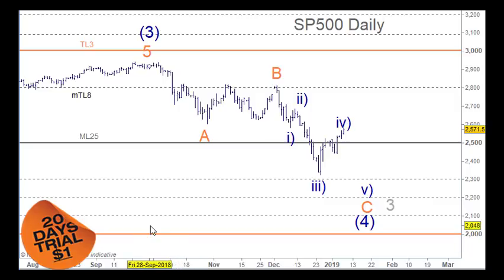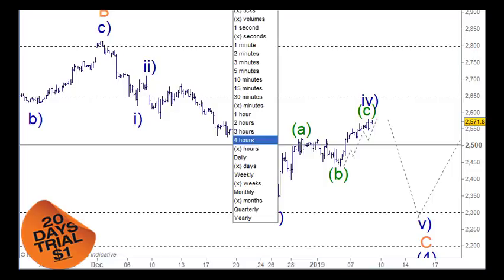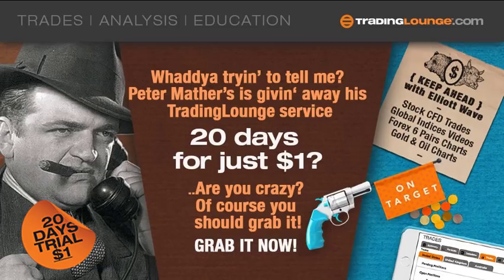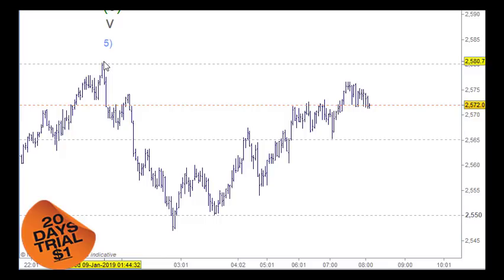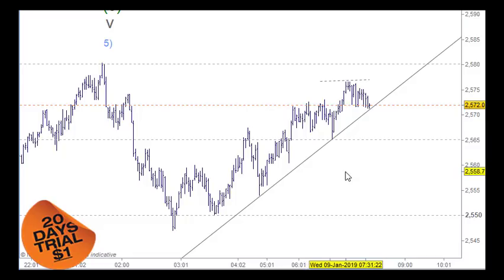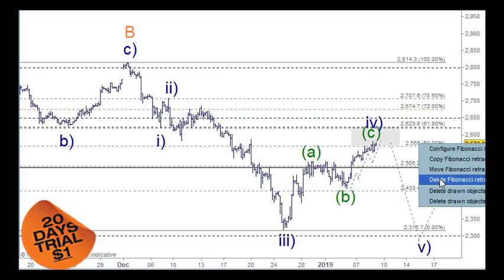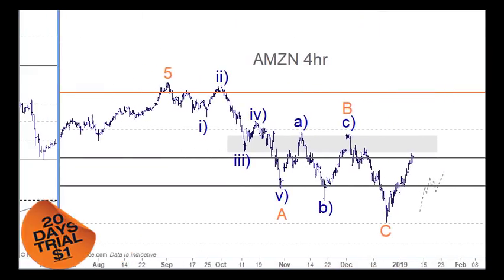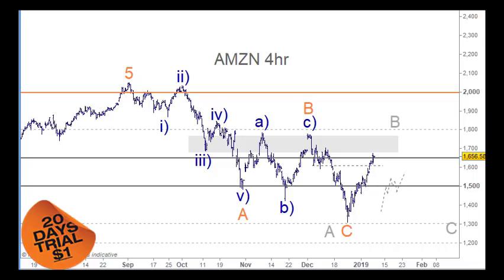SP500 Elliott Wave 9 January 2019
SP500 Elliott Wave, Plus Amazon (AMZN) and NASDAQ (NDX)

Elliott Wave count: Wave (c) of iv) in place with an expected turn lower. I need this wave count to complete before taking on board our bullish wave count. I would expect by Friday I will know if the main trend will be bullish or bearish and then we can start placing trades.

Rgds Pete

NOTE: If you are viewing this outside of our website then this is a delayed report.
FOR TIMELY UPDATES GET YOUR

GOOD FOR TRADING: Elliott Wave

FOR FOREX & STOCK CFD TRADERS Recommendations, Technical analysis
and CFD Trading Education

CFDS
known as CFD Trading for  CFD Indices or Index Trading.
Technical Analysis Elliott wave, Trading Levels and CFD Day Trading.

Facebook.com/TradingLounge